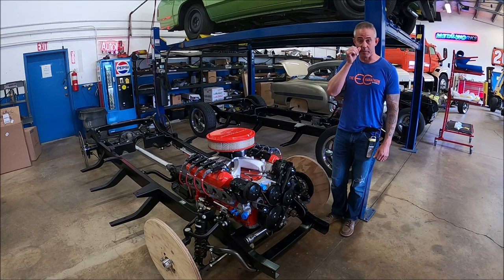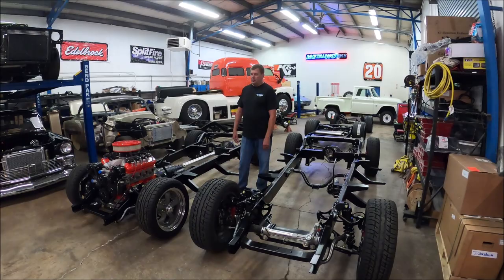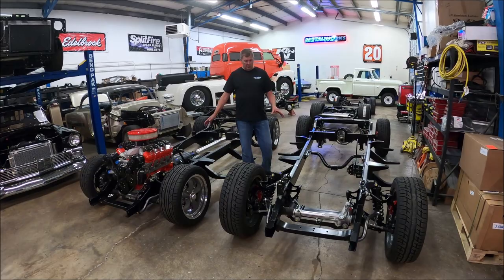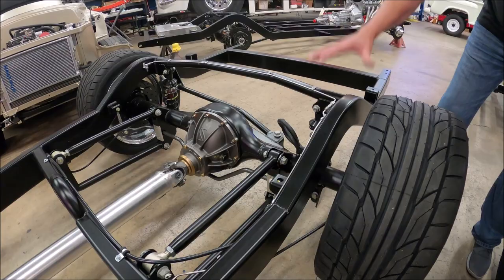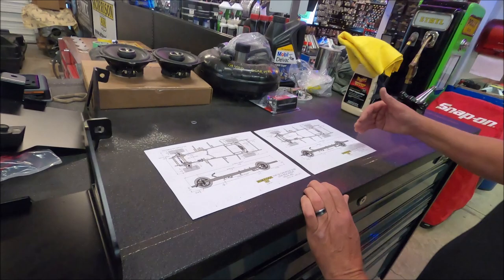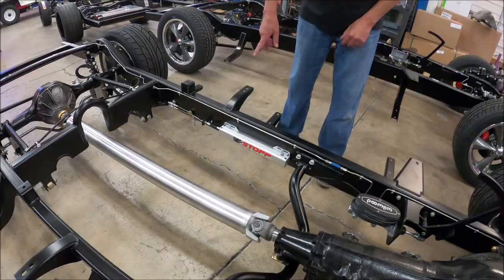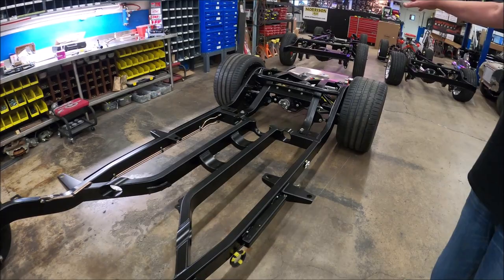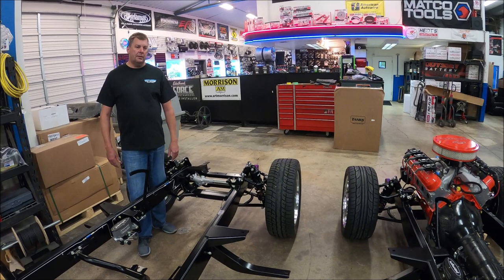Comparing Std vs Low ride height on Art Morrison GT Sport chassis for 1947-53 Chevy truck MetalWorks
Considering an Art Morrison GT Sport chassis for your 1947-53 Chevy truck? Do you realize there are 2 ride height versions of this chassis? MetalWorks walks you through the differences to assist you with making the right choice for your pickup truck.

1045 Arrowsmith St.